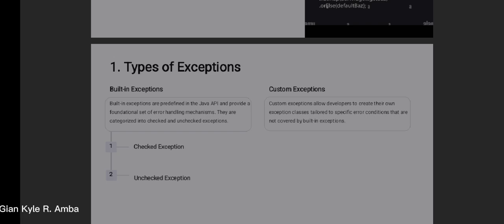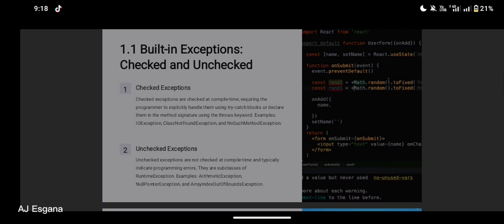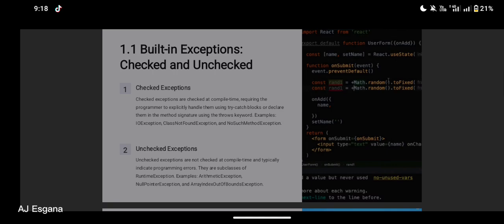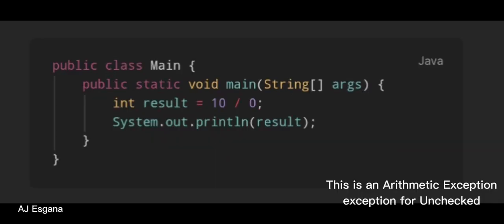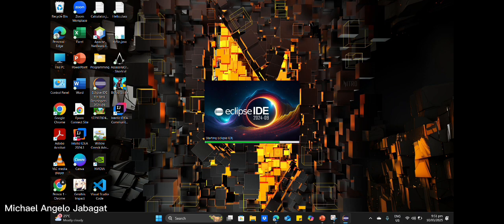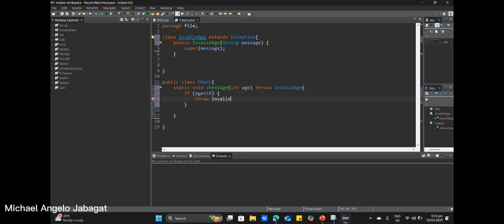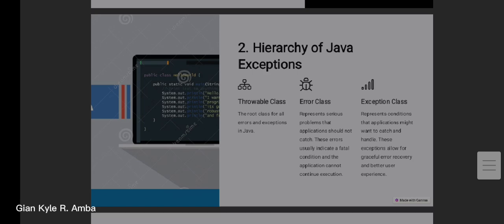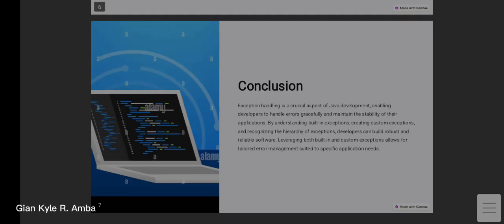Exception handling-Explaination by IT1D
no copyrighted intended